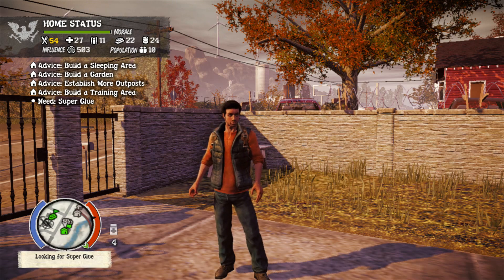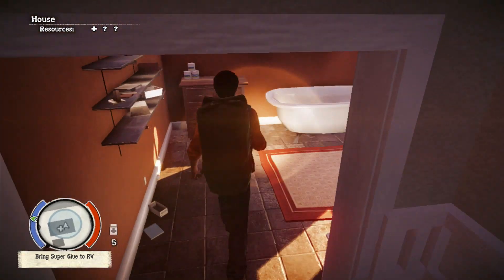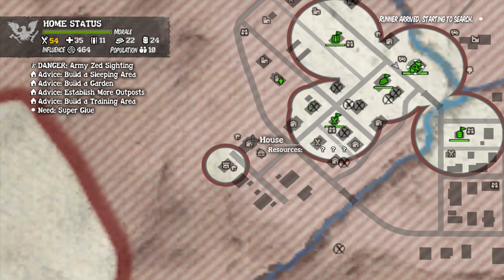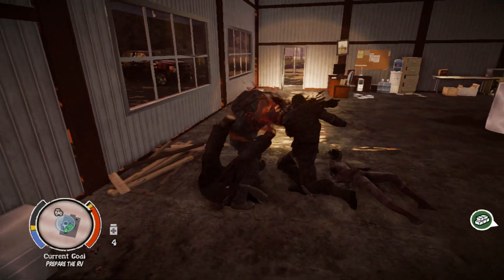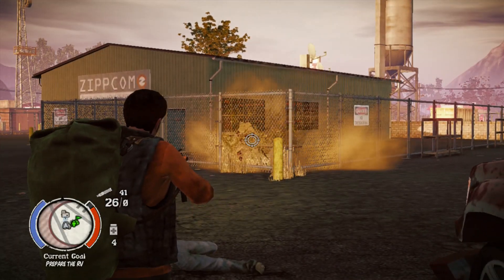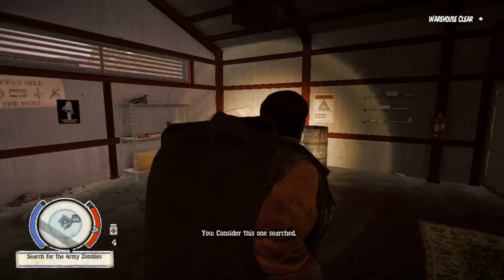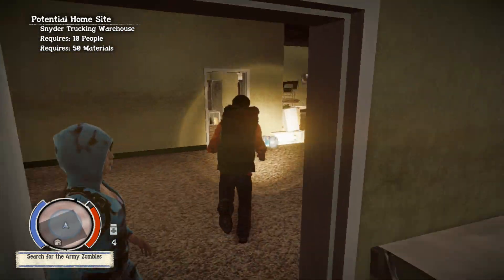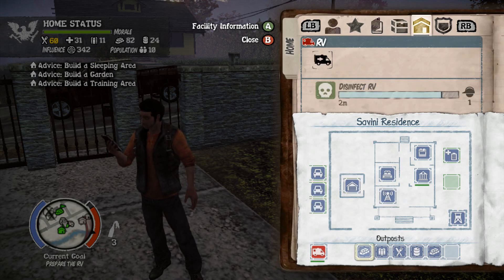State of Decay Breakdown - pt 7 - 'Homebase Secure'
More grinding to get a strong homebase in Marshall. The essentials of base building and scavenging are showcased in this one. Marcus is a great survivor and well suited for the task...